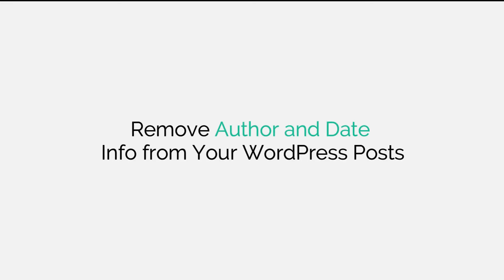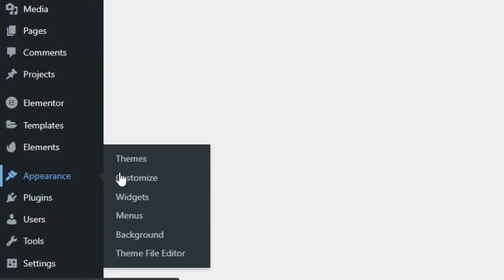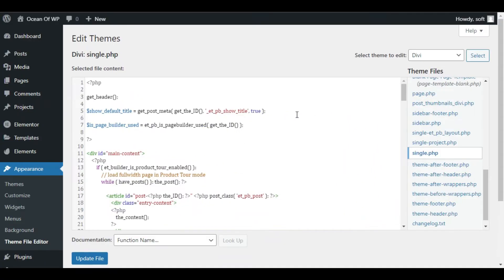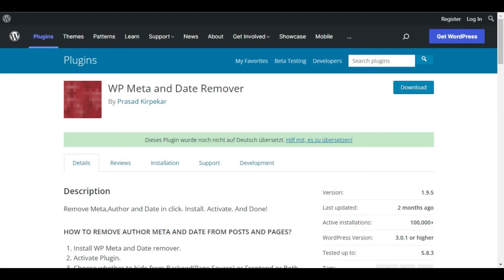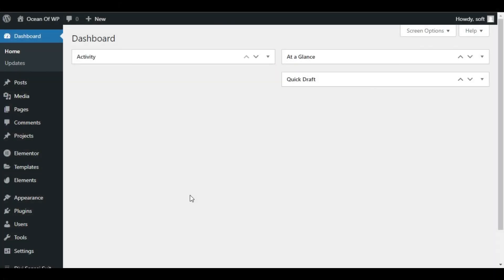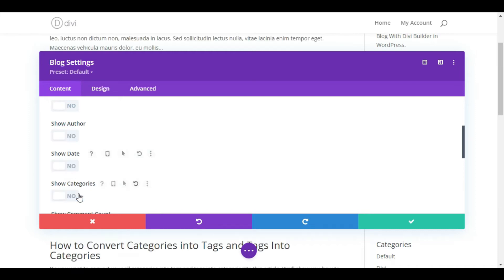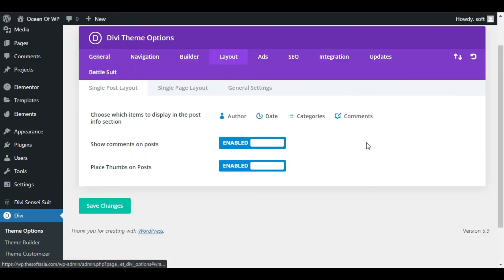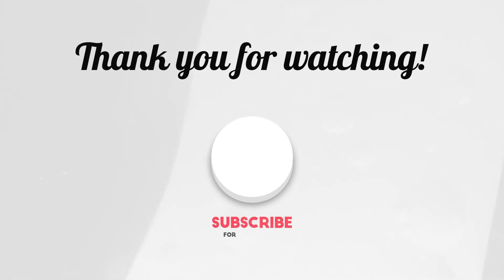How to Remove Author and Date Info from Your WordPress Posts | WordPress Tips and Tricks 2022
Hi,
In today’s video, we take a look at how to remove author and date information from your WordPress posts.

Blog post:

CSS Code:

/* Remove meta data */
.entry-meta .byline, .entry-meta .cat-links { display: none; }
.entry-meta .posted-on { display: none; }

Content Table:
00:00 Intro
00:11 Manual Removal
00:47 Using A Plugin
01:06 Using Divi Blog Module
01:26 BONUS Trick

WordPress Tips and Tricks
Remove info from wordpress post for 2022
Remove metadata from wordpress post for 2022
How to remove blog post info in wordpress for 2022
How to remove blog post info in wordpress 2022